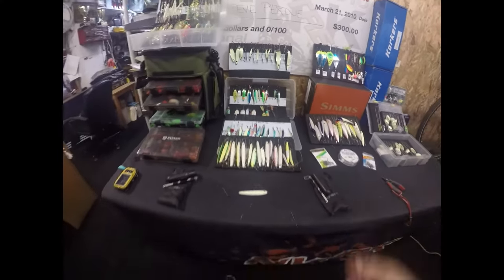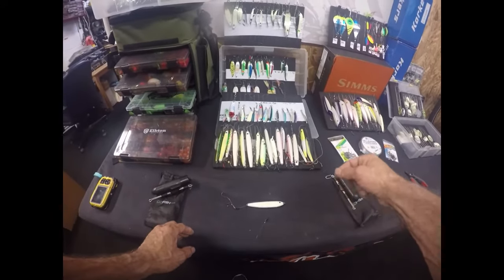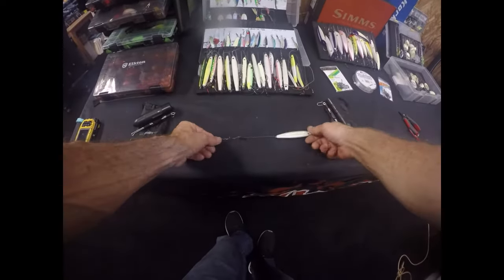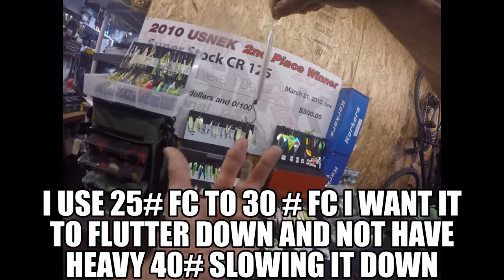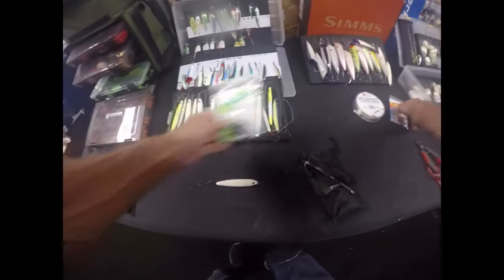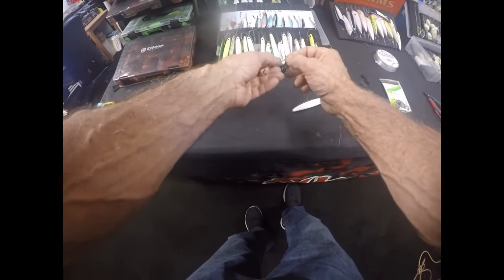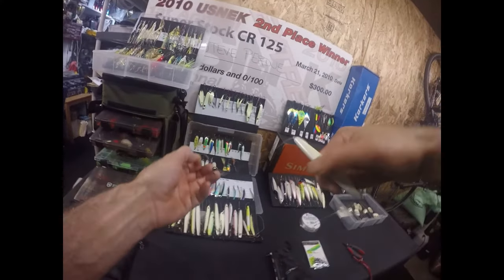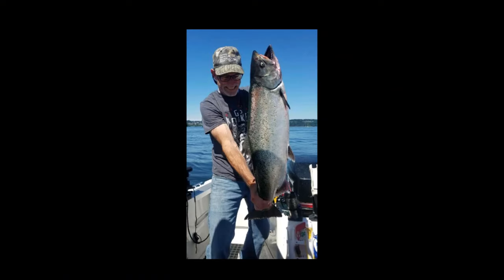HOW TO TIE A DOUBLE HOOK JIG SET UP! FOR CHINOOK OR COHO SILVER SALMON IN THE NORTH WEST! A MUST!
STEVE PERDUE'S HOW TO MAKE A GOOD SALMON DOUBLE HOOK SET UP! A MUST FOR BARBLESS VIDEO GOES OVER WHAT KNOTS TO USE, LINING UP GEAR, UNDERWATER FOOTAGE, AND MORE!!!

This is a must in the barbless era, 2 hook assures that catch and that you catch MORE FISH!!